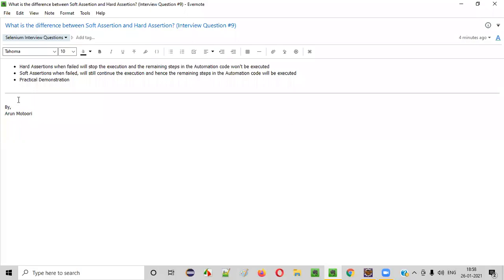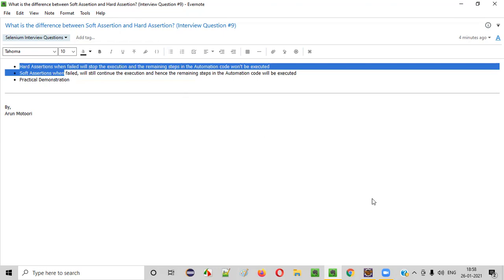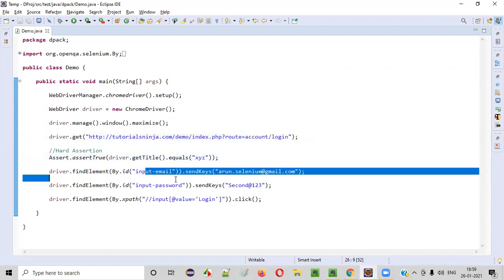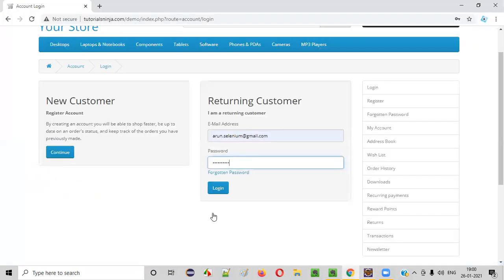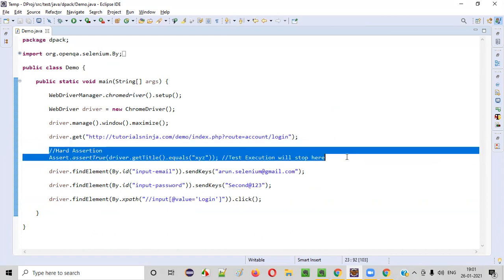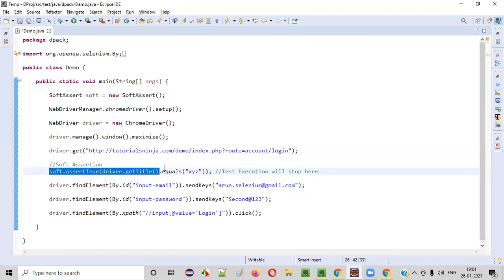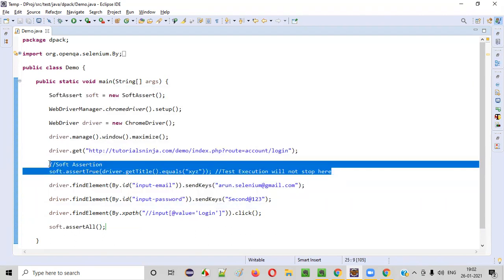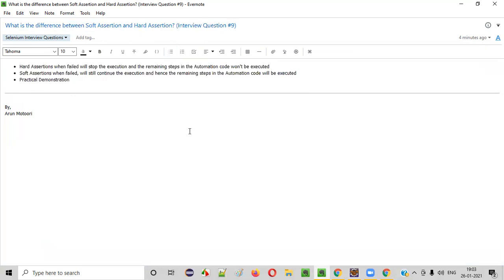What is the difference between Soft Assertion and Hard Assertion? (Interview Question #9)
In this video, I have explained the difference between Soft Assertion and Hard Assertion in a theoretical and practical way as part of answering this Selenium Interview Question